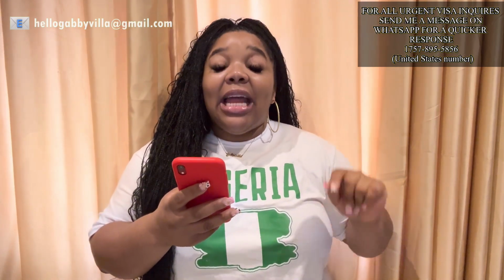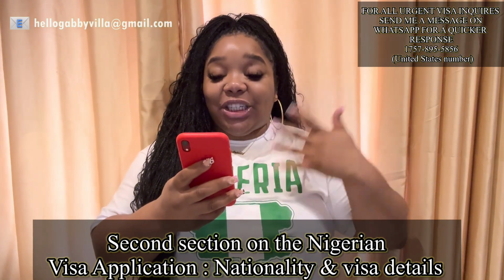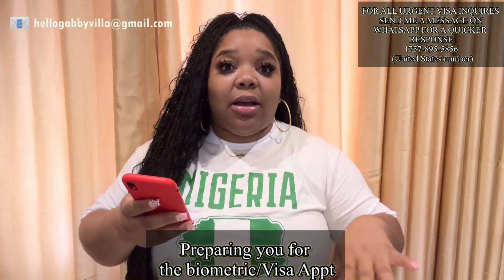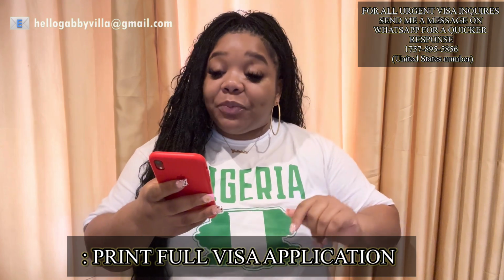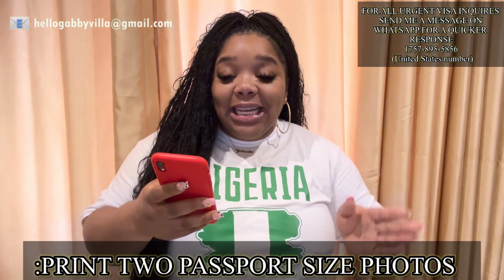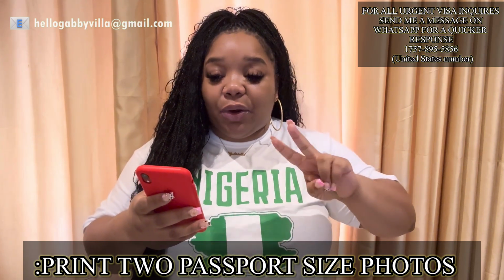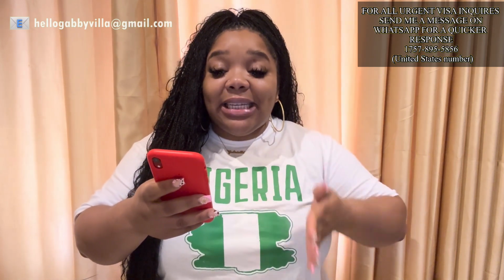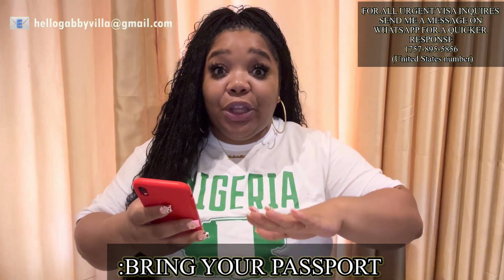How To Get Your Nigerian Visa As a US Citizen Fast & Easy! (2025)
Are you ready to travel to Nigeria in 2025 but unsure about the visa process? You’re not alone! I’ve received so many questions, and I’m thrilled to bring you this much-awaited guide on how to get your Nigerian visa smoothly.

Whether it’s booking your biometric appointment or navigating through visa requirements, I’ve got you covered. I’ll share practical tips, common pitfalls to avoid, and insider knowledge to make your application process stress-free.

Plus, if you need one-on-one help, I’m here to assist with the full application process—just reach out! Make sure to grab a notebook, take notes, and let’s get you ready for your Nigerian adventure.

This video is about How To Get Your Nigerian Visa Fast & Easy! (2025). But It also covers the following topics:

Visa Application Process
Nigeria Travel Guide
Biometric Appointment Tips

🔎 Related Phrases:

How To Get Your Nigerian Visa Fast & Easy, 2025, How To Apply For A Nigerian Visa 2025, Nigerian Visa Requirements For Us Citizens, Booking Nigerian Visa Biometric Appointment, How Long Does It Take To Get A Nigerian Visa, Nigerian Visa Processing Time 2025, Best Way To Apply For A Nigerian Visa, Nigerian Visa Application Guide, Visa Tips For Nigeria Travel, Nigeria Visa Process Step-By-Step, How To Get A Nigerian Visa Quickly